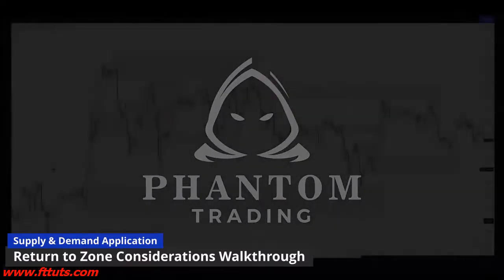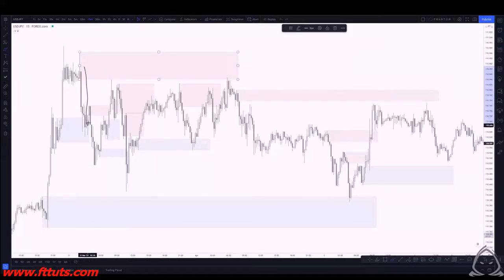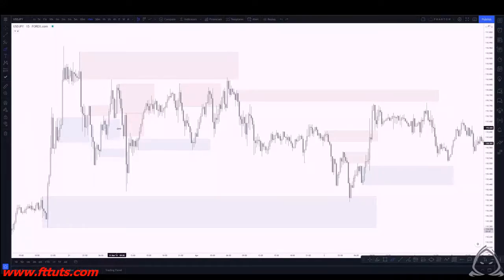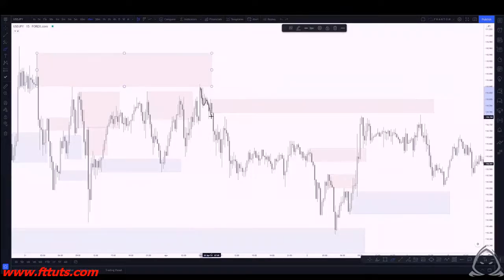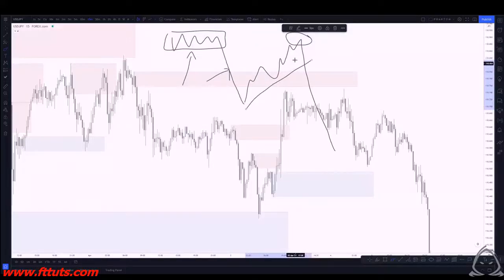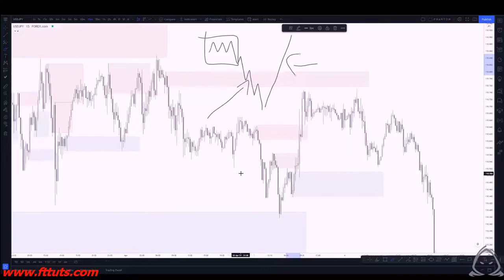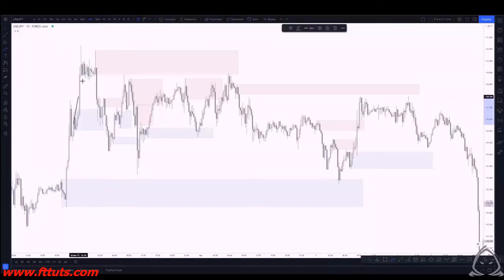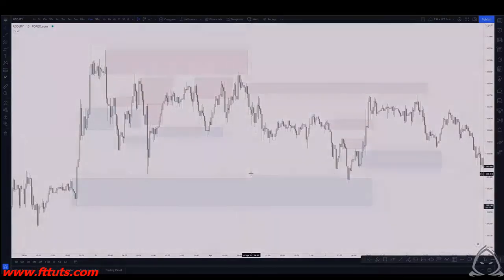6 Return to Zone Considerations Application